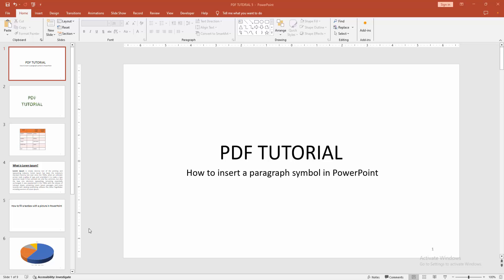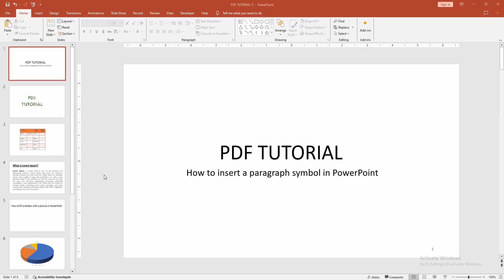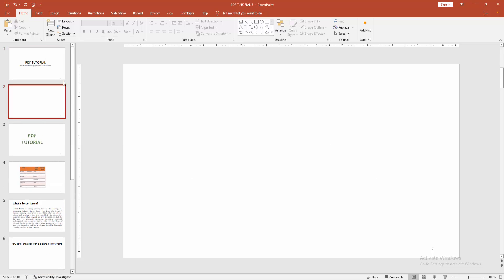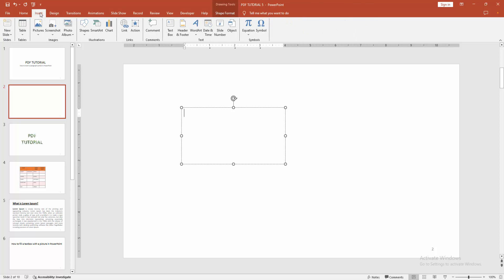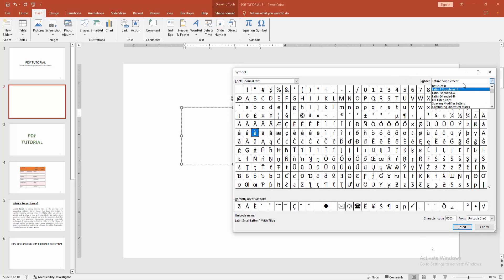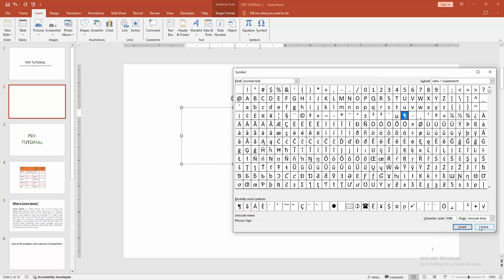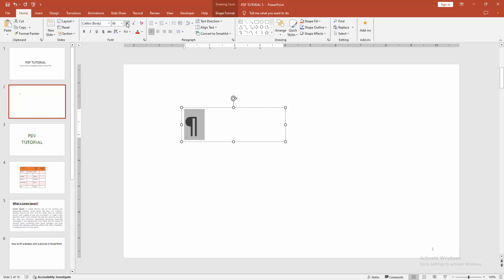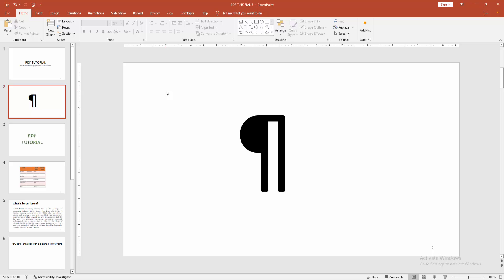How to insert a paragraph symbol in PowerPoint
Assalamu Walaikum,
In this video I will show you, How to insert a paragraph symbol in PowerPoint.  Let's get started.